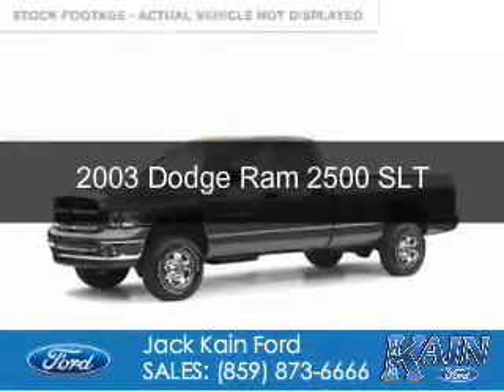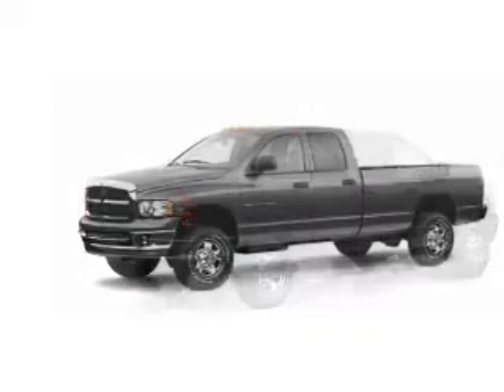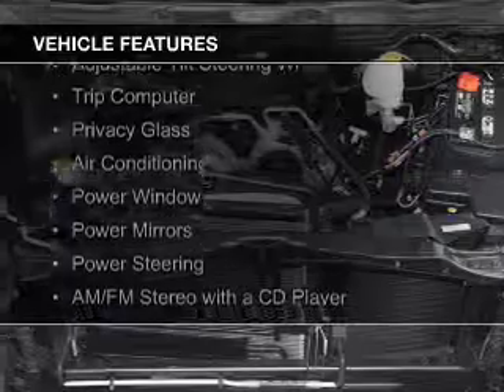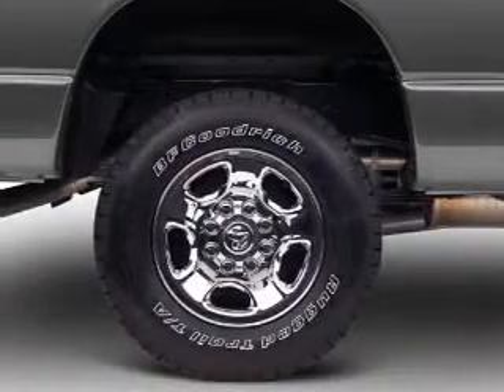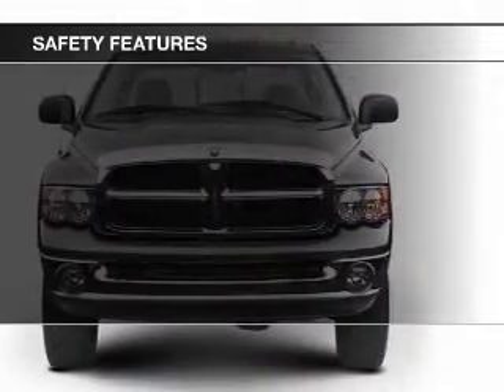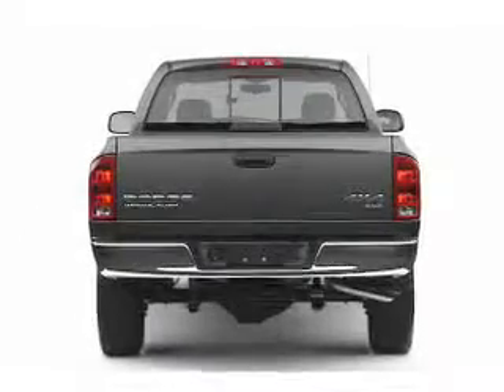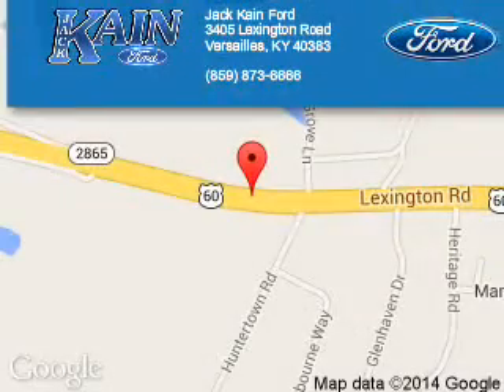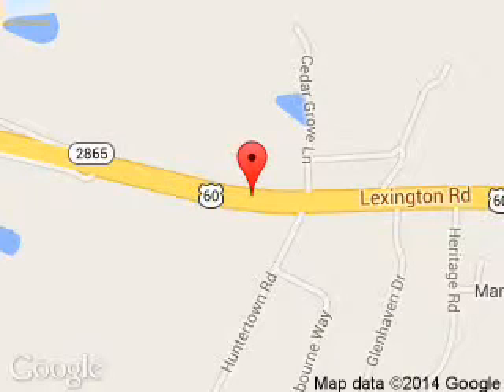2003 Dodge Ram 2500 - Versailles KY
Phone:
Year: 2003
Make: Dodge
Model: Ram 2500
Trim: SLT
Engine: 5.7 liter 8 cylinder 16 valve
Transmission: Automatic
Color: Silver
Mileage: 98212
Address:
3405 Lexington Road